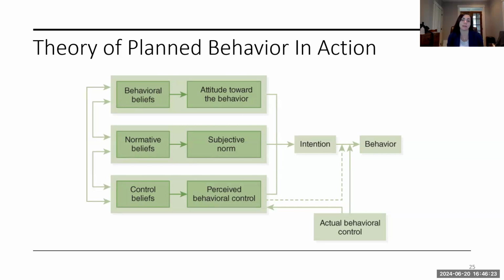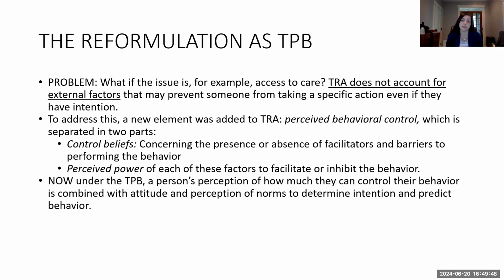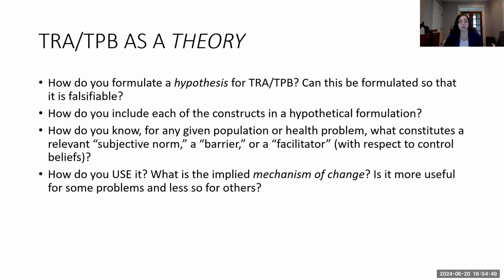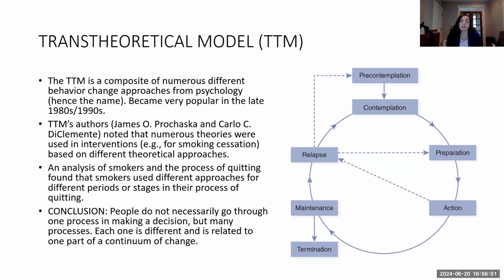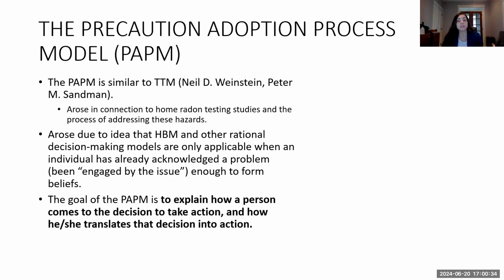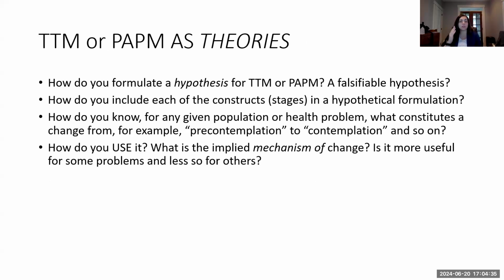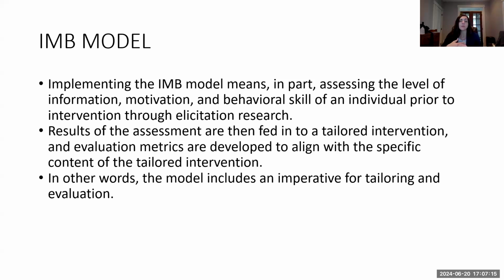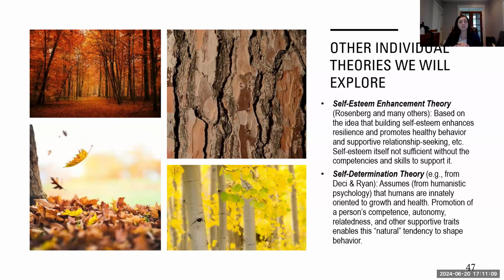PUBH 320 - Chapter 4 Part 2 - Individual Level Behavior Change Theories